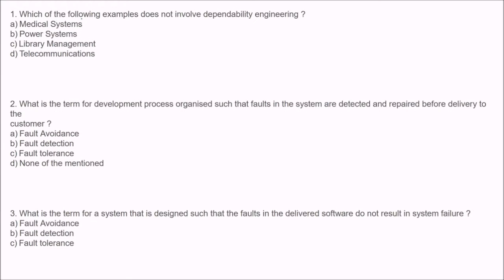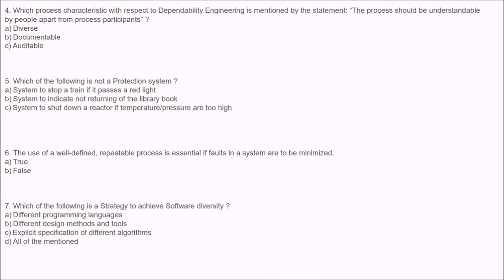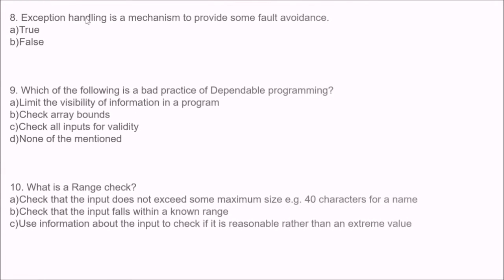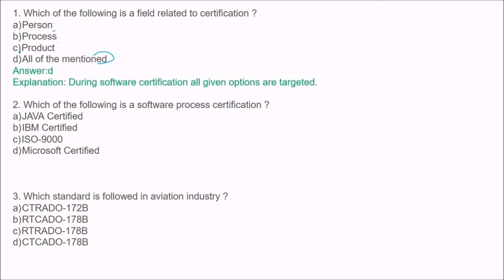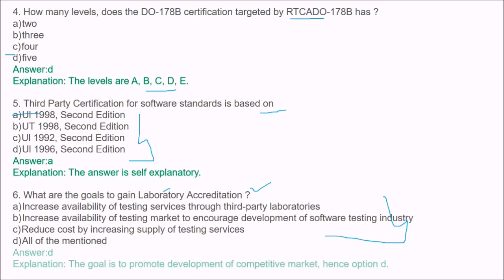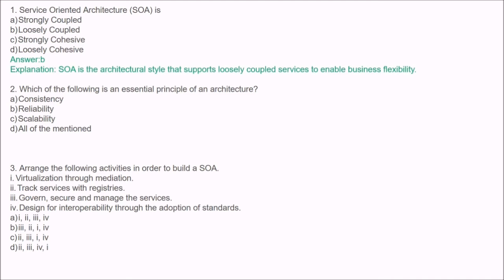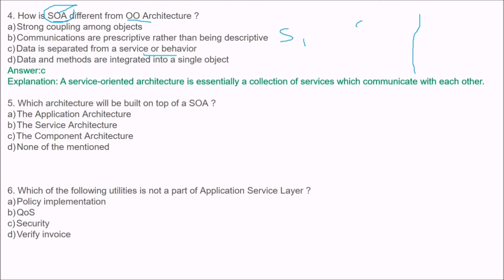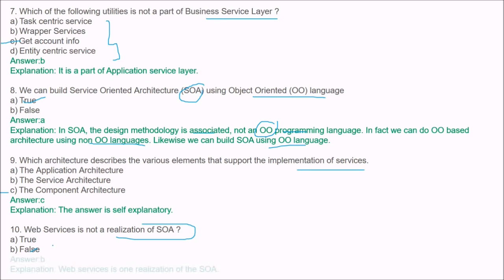Software Engineering Questions and Answers MCQ PART 10